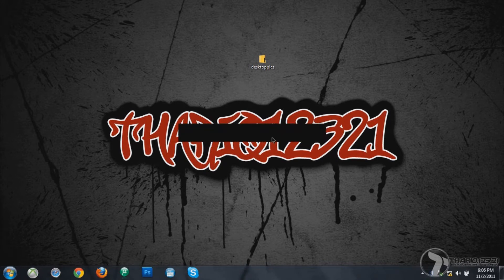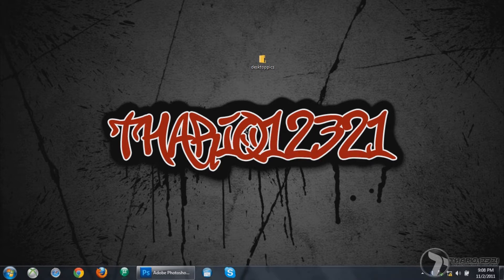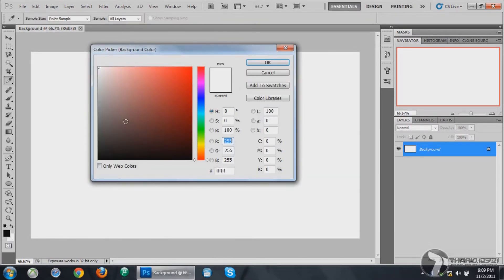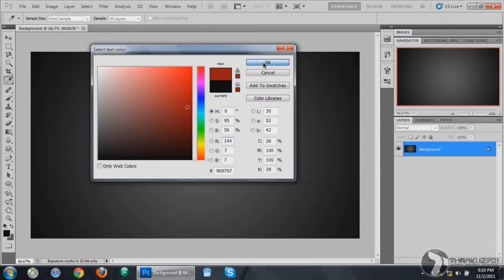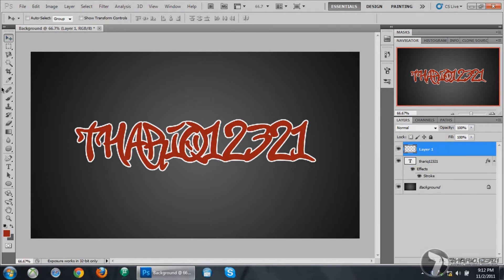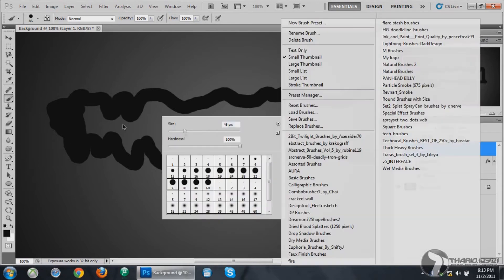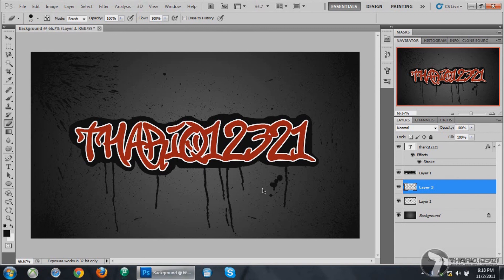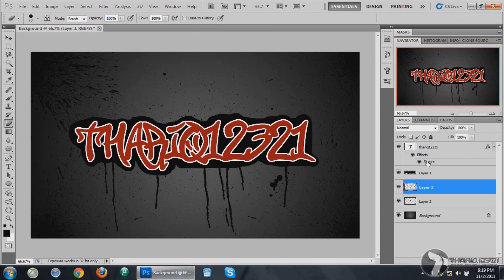How to make a Graffiti background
In this Tutorial I'll be showing you how to make your own Graffiti background for your desktop or laptop.